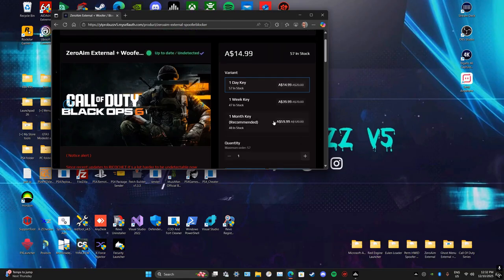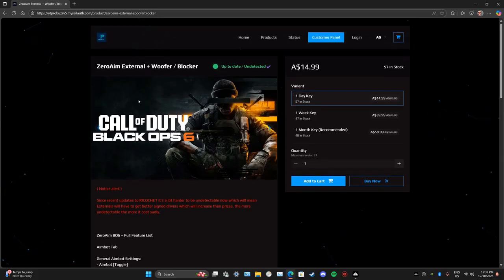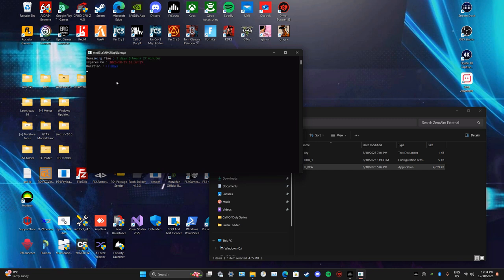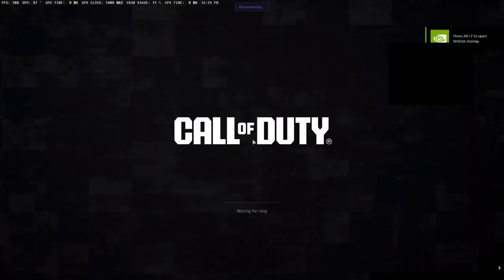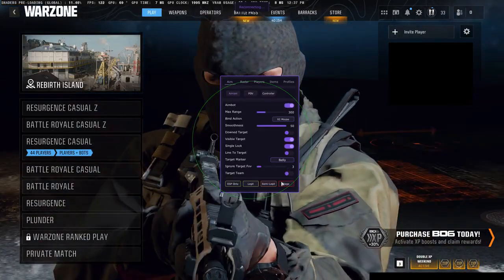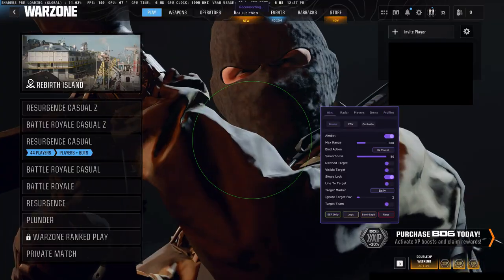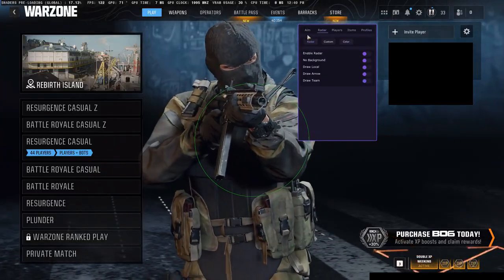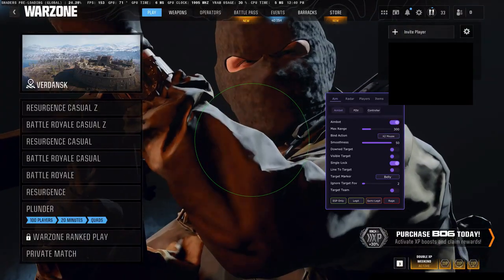SHOWCASE ZERO AIM EXTERNAL MENU RAGE OPTIONS + MORE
Gamer Tags:

PS3 GT ( YT_ProBUZZ_v420 )

STEAM GT ( YT_ProBUZZ_v5 )

SOCIAL CLUB GT ( YT_ProBUZZ_v5 )

PS4 GT ( YT_-ProBUZz-_v5 )

XBOX 360 GT ( YT ProBUZZ v4 )